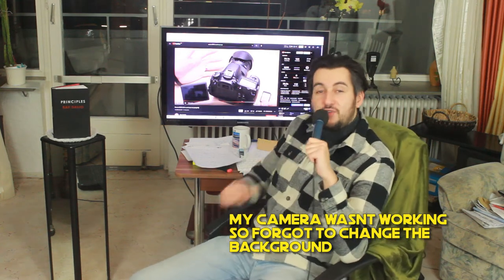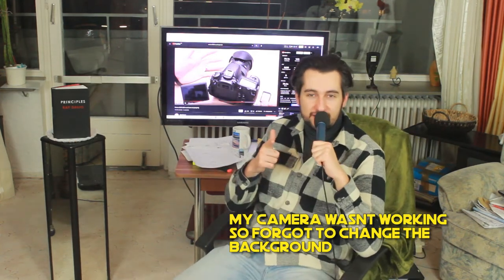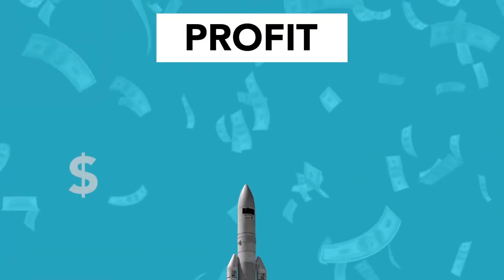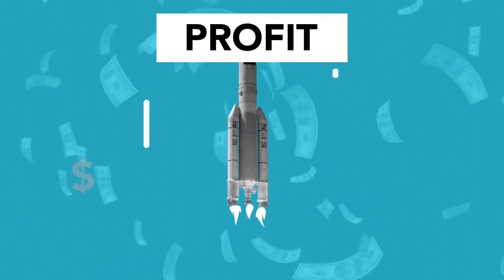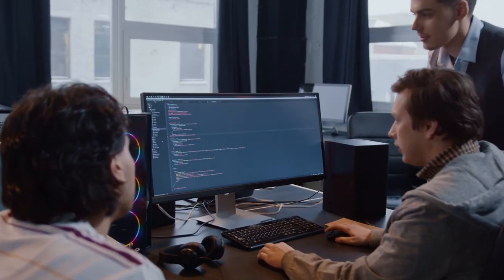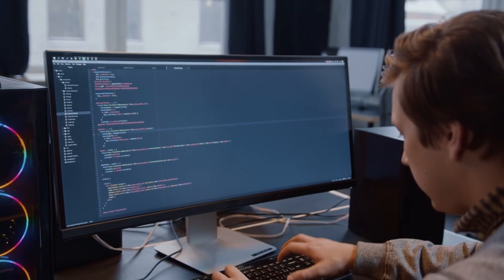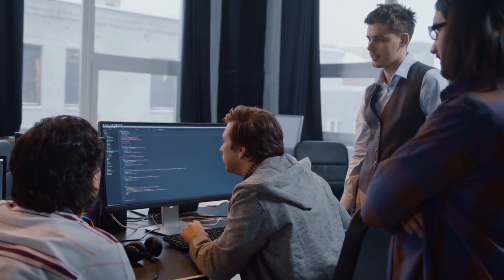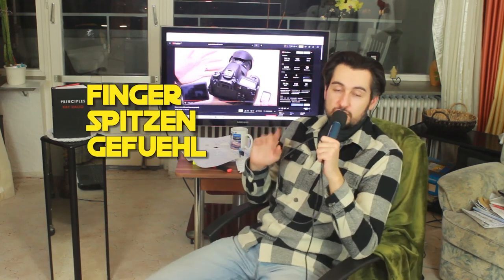What Job Can You Get With A Business Information System Bachelor's Degree?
What Job Can You Get With A Business Information System Bachelor's Degree? This is the question many people have who have the interest to study Business Information Systems. You will be surprised to hear maybe 2 of the Business Information Technology Jobs you might not know but are highly demanded.

Like I always say: To study Business Information Systems will open the doors for unconventional Jobs and Opportunities if you are ready to take them. While other studies are might be clear in what they can offer for perspectives a Bachelor's degree in Business Information Technology can be used for various industries especially in business. Of course, your programming skills are especially in demand and almost all industries want to use these skills to keep their business running competitively.

Are you interested to know if Business Information Technology is worth it? Then check this out

If you are still not convinced about the Business Degree in Information Systems then you should watch this "5 Highest Paying Business Information Technology Jobs"

A bachelor Business Information Systems can be H.O.T. What do you think?